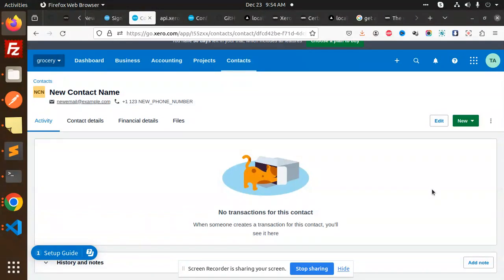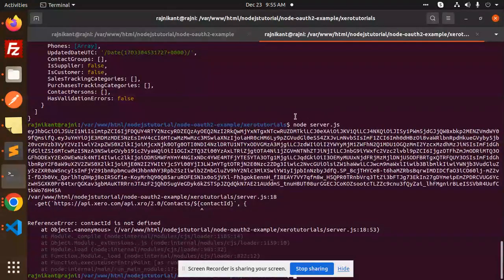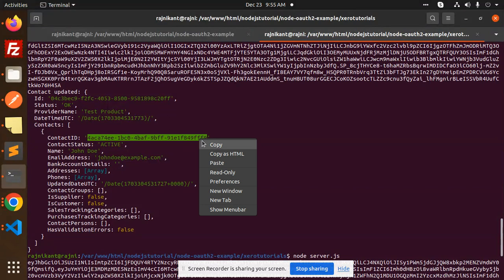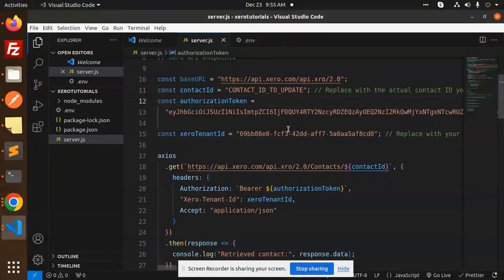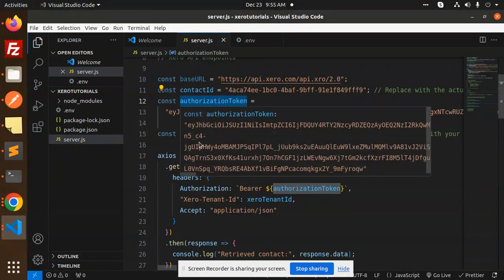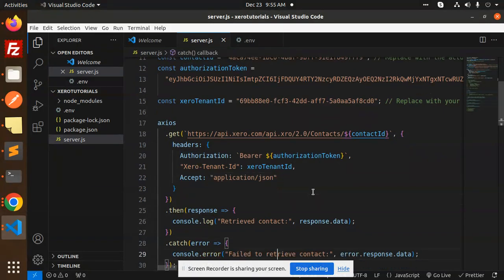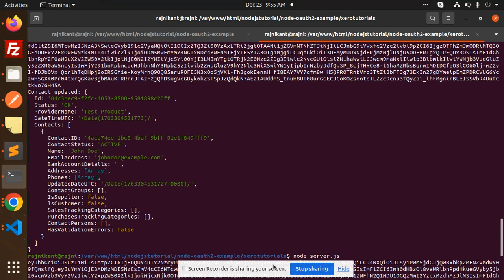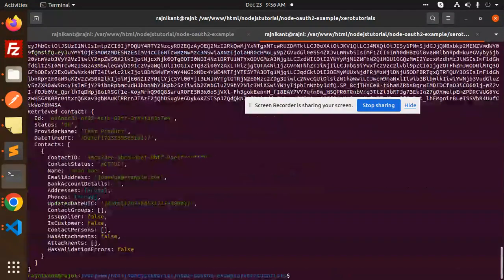Xero Tutorial for beginners #6 Get contacts by Contact Id in Xero using Nodejs REST API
Get contacts by Contact Id in Xero using Nodejs REST API
Xero Tutorial for beginners
Create contact in Xero using Nodejs REST API
Where do I find the Xero tenant ID?
What is Xero accounting software?
Is Xero a SAP software?
Is Xero an ERP system?
Is Xero similar to QuickBooks?
Xero Accounting Software Tutorial
Master Xero Accounting: Complete Tutorial for Beginners to Pros! 📊✨
Effortless Xero Accounting: Step-by-Step Guide for Small Businesses 📈💼
Xero Accounting Made Easy: Simplified Tutorial for Quick Mastery 💡🔍
Unlocking Xero's Power: In-Depth Accounting Tutorial for Every Skill Level ⚙️📚
From Basics to Brilliance: Ultimate Xero Accounting Guide for Success! 💰🚀

Nest